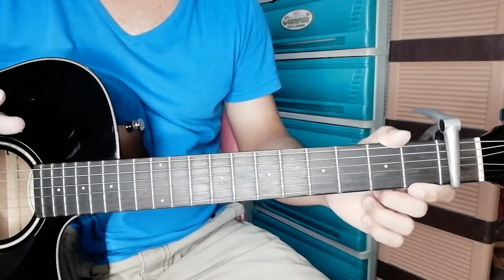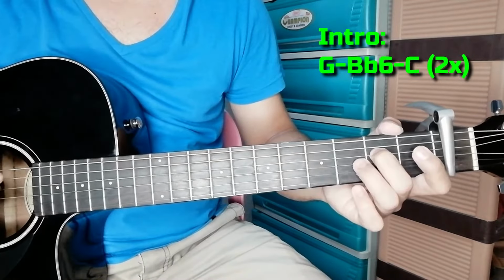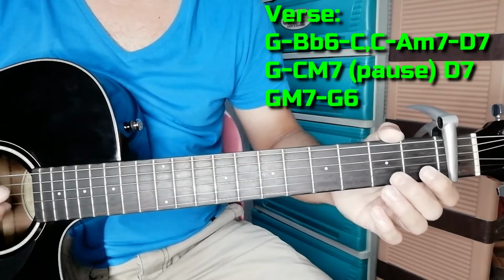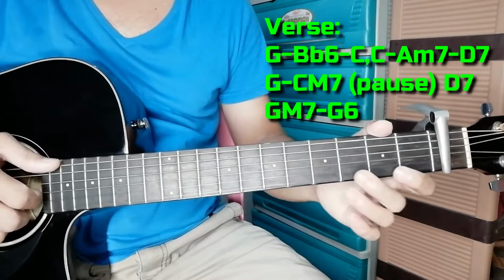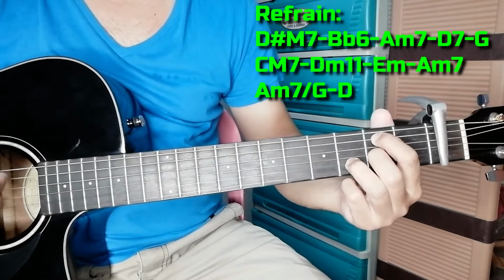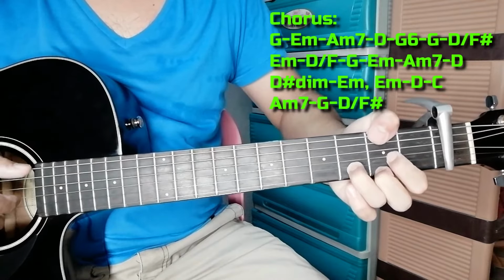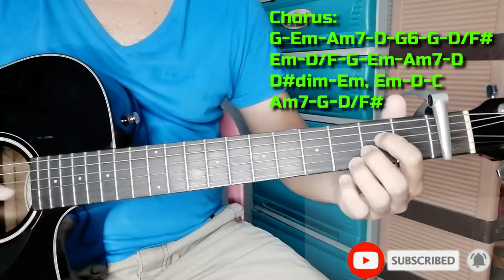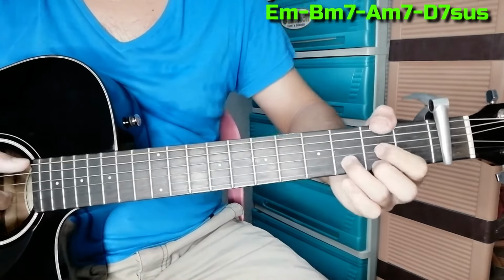I'll Always Love You - Michael Johnson (Guitar Tutorial) Detailed Guitar Lesson - Mellow Strings